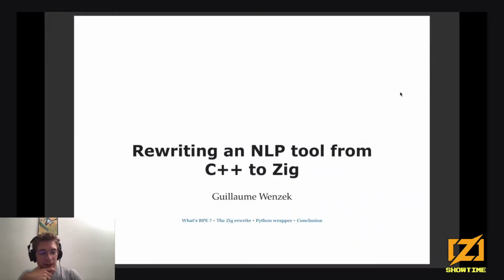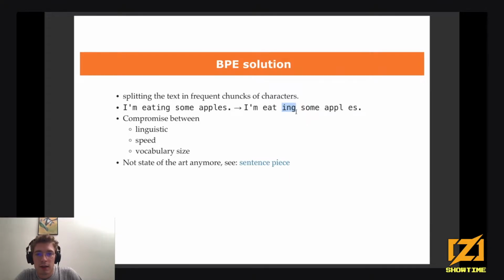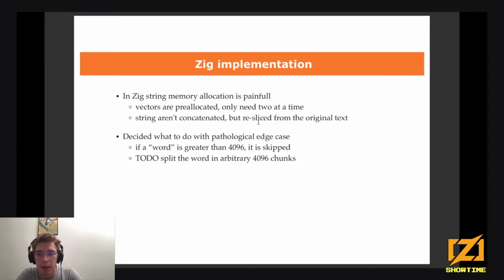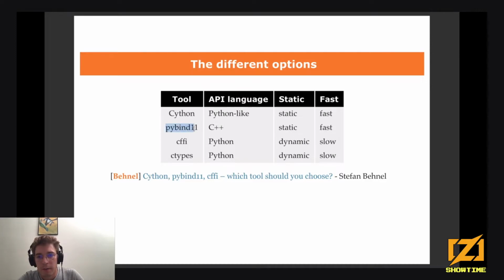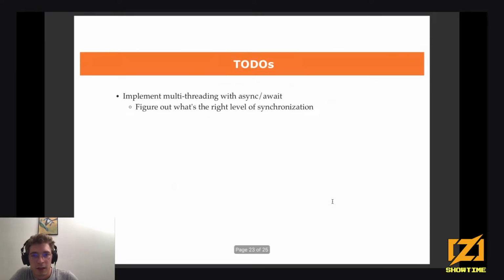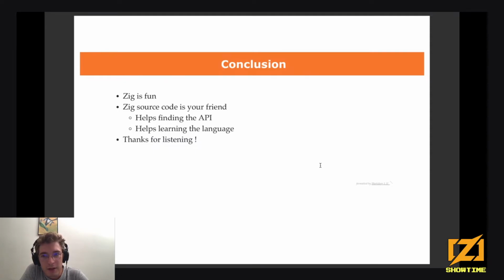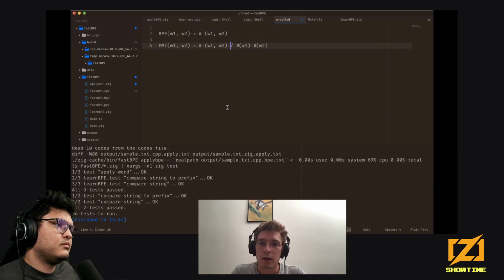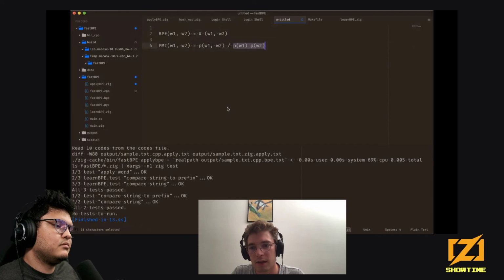Rewriting an NLP tool from C++ to Zig - Guillaume Wenzek